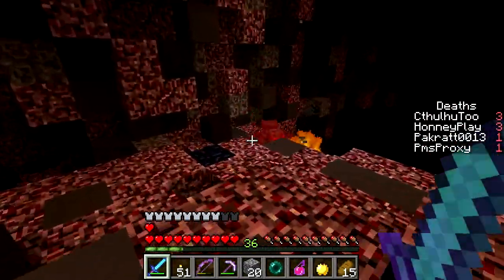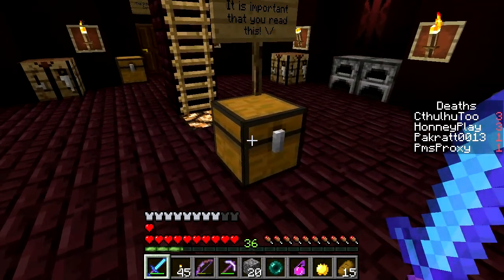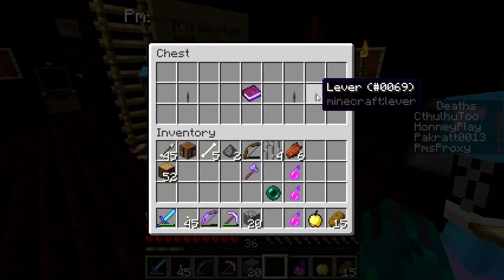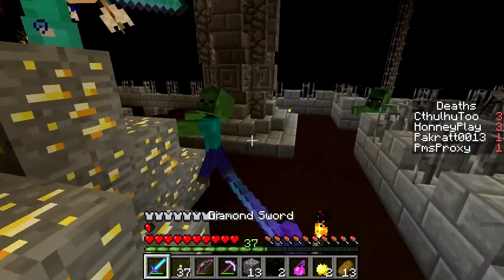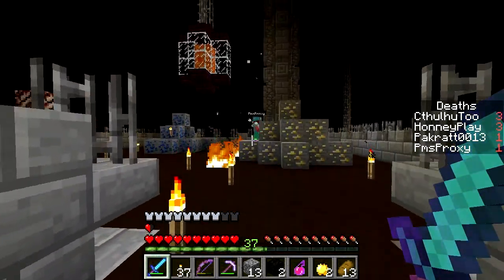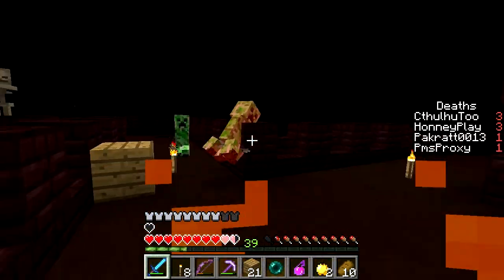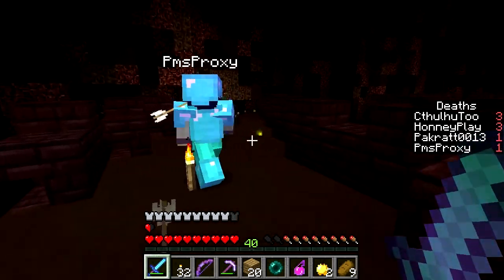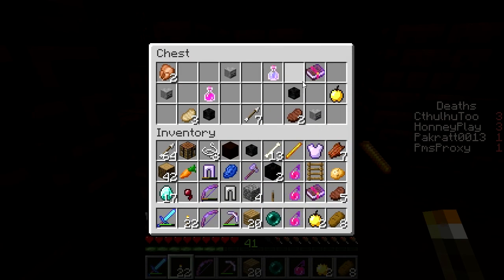The Artisan with the Derp Squad! [Ep. 7] - Minecraft CTM Custom Map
"The Artisan" is a mini-CTM map for Minecraft, created by blade933. It's part of a series of his CTM maps, known as "Darkest Hour".

              ... and Yours Truly!